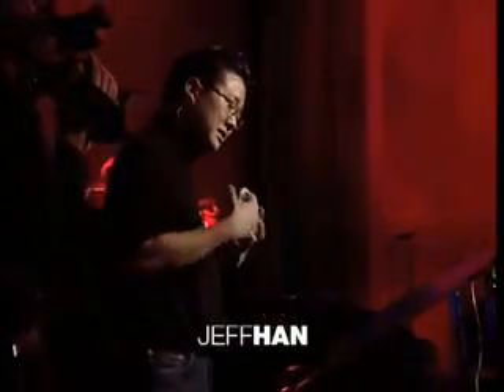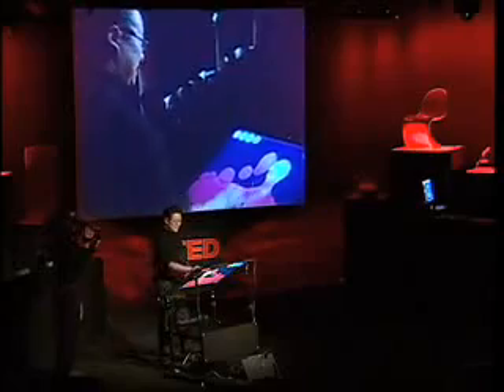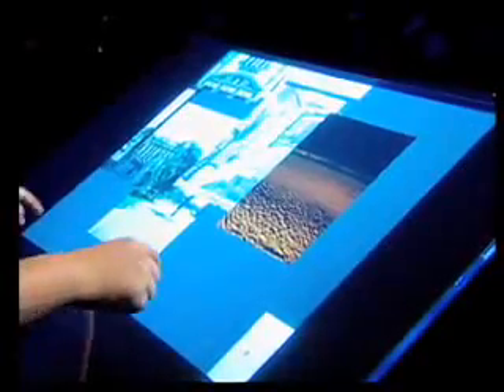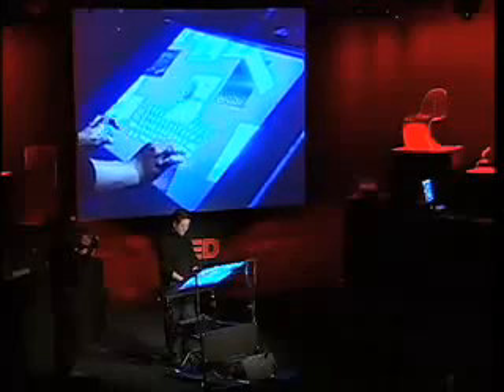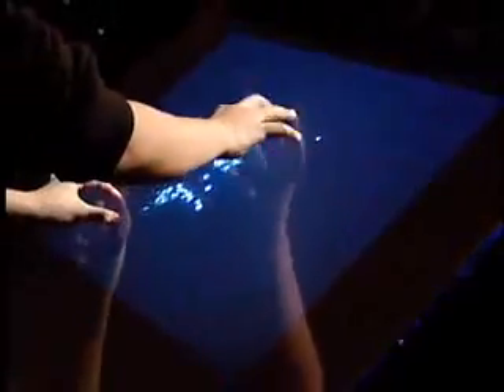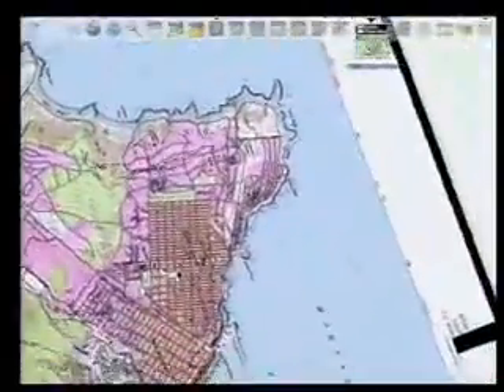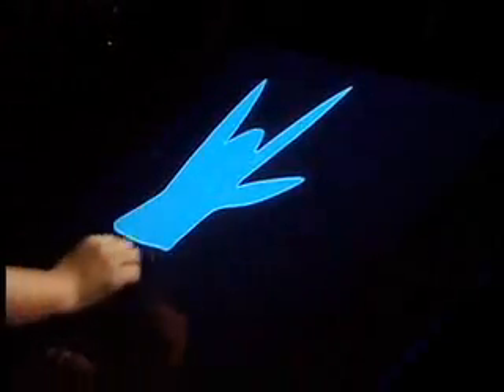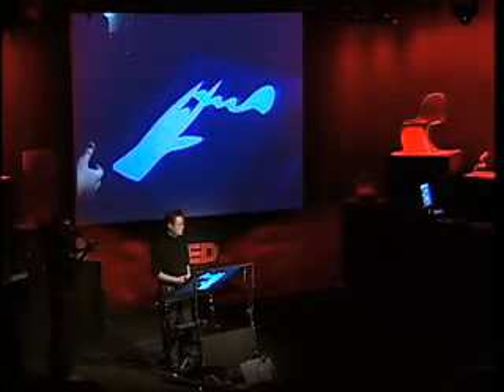The new multi-touch screen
Minority report is not a fantasy anymore...U wil b amazed to find out hw our way of workin on pc is gonna change in next few yrs...